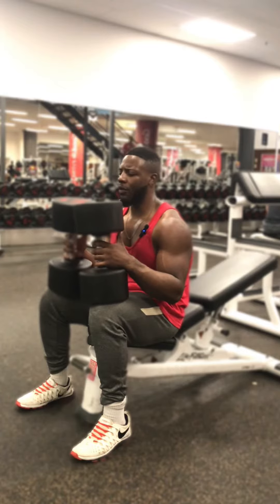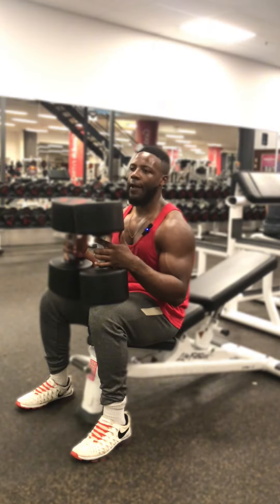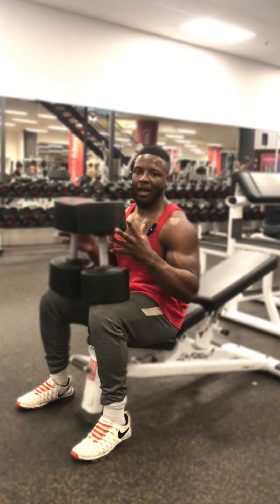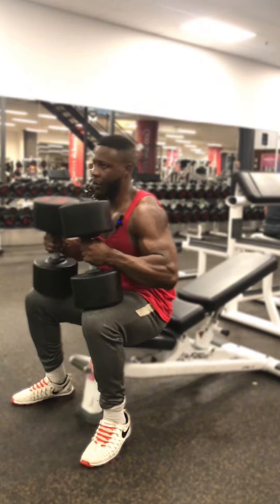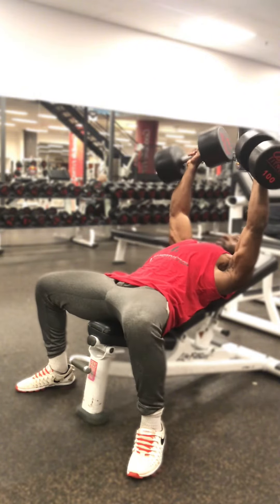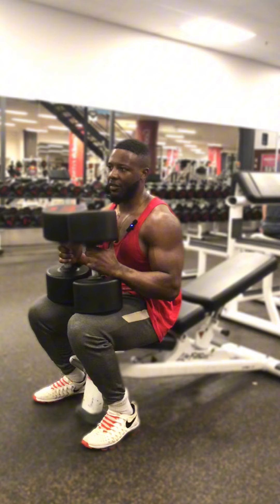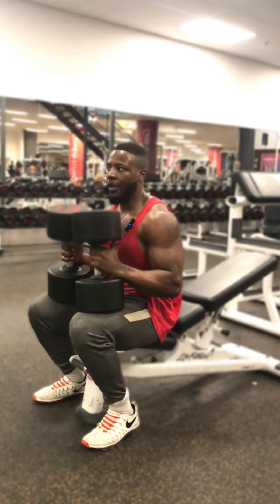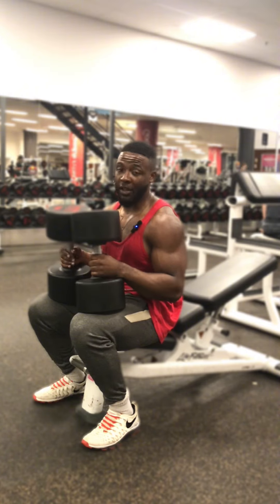Bench Press Boost: Exercises to Enhance Your Bench Press Performance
Elevate your bench press game with this comprehensive set of exercises designed to improve your bench press performance. Join us as we introduce key exercises that target the muscles involved in the bench press, helping you build strength, stability, and technique. From compound movements to accessory exercises, this workout set aims to enhance your upper body strength and power, ultimately leading to increased bench press numbers. Whether you're a beginner looking to establish a strong foundation or an experienced lifter seeking to break through plateaus, these exercises can be incorporated into your training regimen. Take your bench press to new heights and achieve your strength goals with this focused workout set.

Mulo Motivation

For programs , consultations and questions
2. Website for testimonials and bookings

Like always get better everyday

"Optimize yourself"